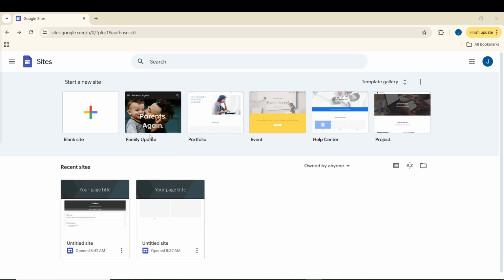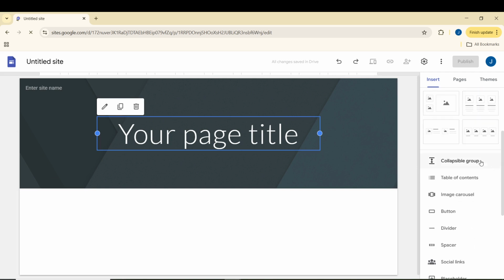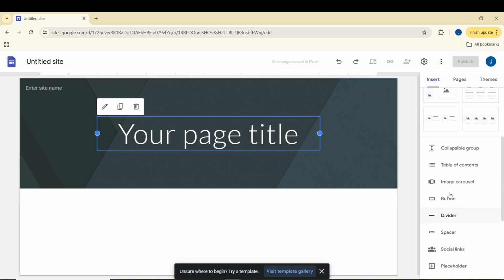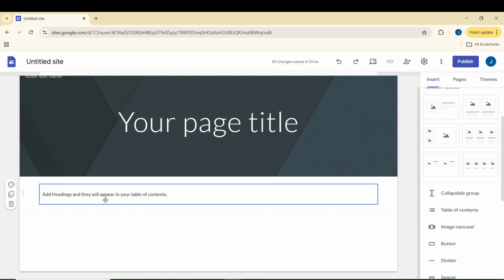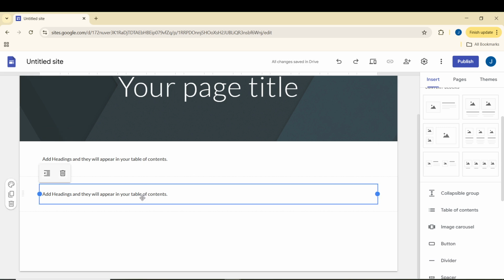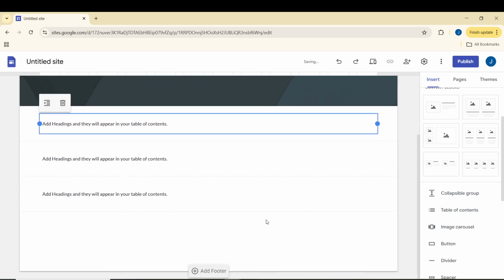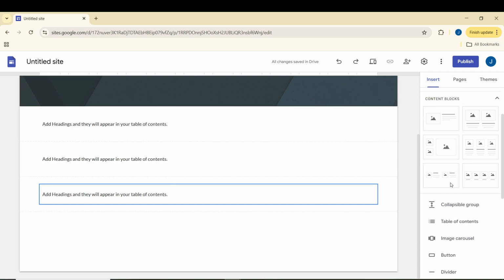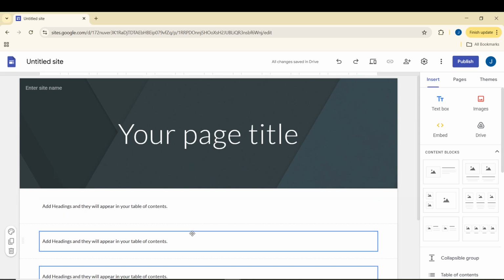How To Create A Table Of Contents In Google Sites [2026 Guide]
In today's video we cover: How To Create A Table Of Contents In Google Sites, Google Sites Table of Contents, Google Sites Tutorial, Google Sites Navigation, Website Organization, Google Sites Headings, Anchor Links Google Sites, Google Sites Design, User Experience, Content Hierarchy, Google Workspace, Automatic Table of Contents, Page Structure, Google Sites Guide, Site Layout Tools

-Google Drive
-Google Meets
-Google Sheets
-Google Chrome
-Google Forms
-Google Gmail